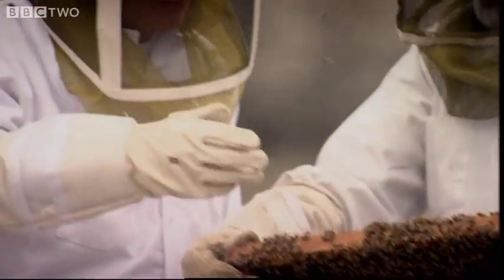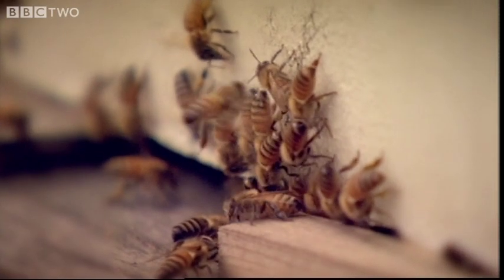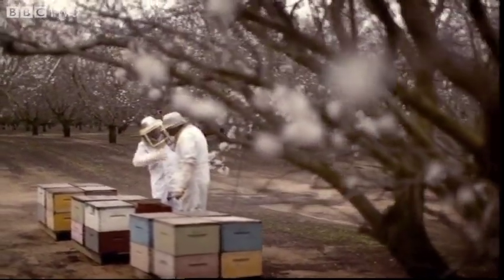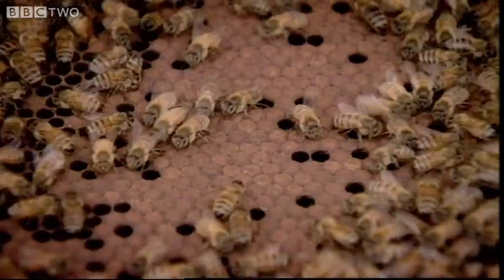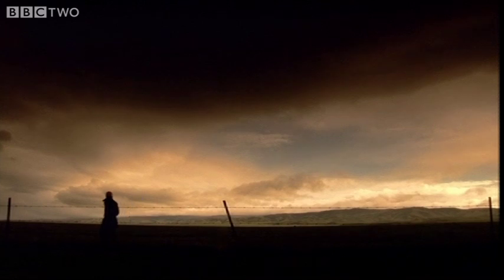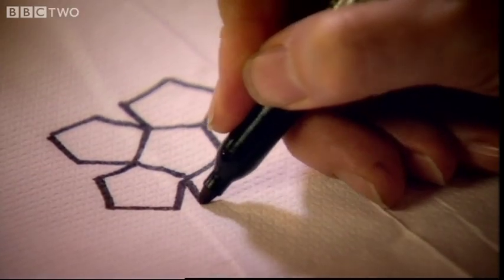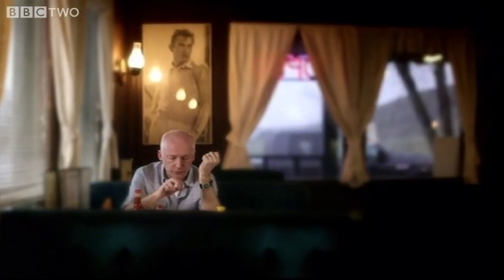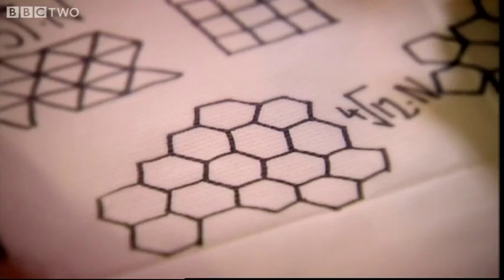Behind the Beehive - The Code - Episode 2 - BBC Two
In episode two of The Code, Marcus du Sautoy explains why bees choose to use a hexagon to build their honeycomb structure rather than a triangle or a square.